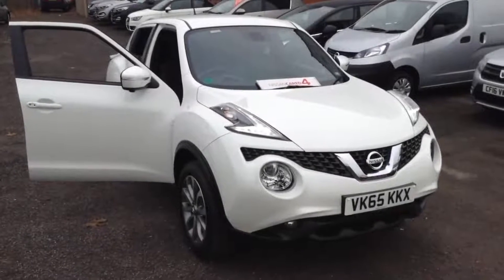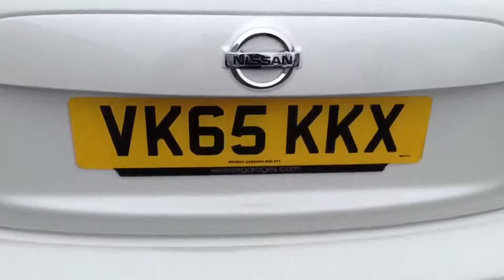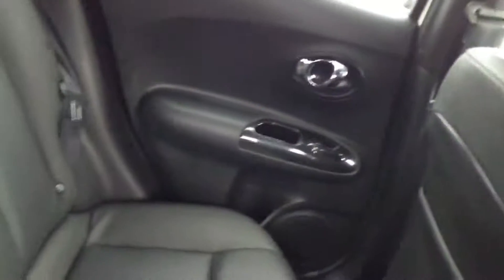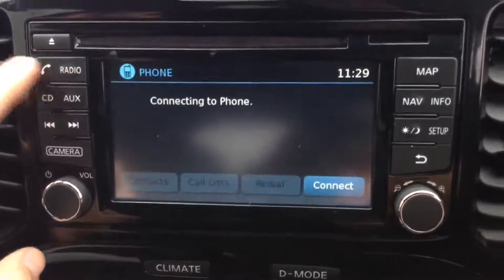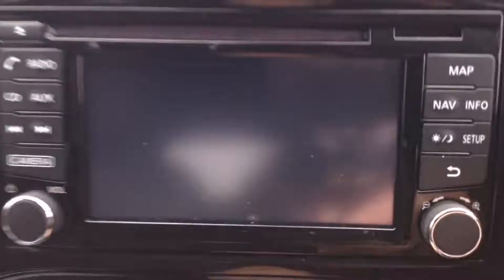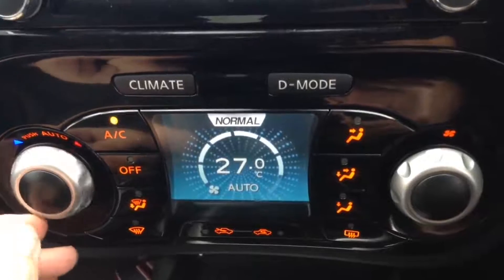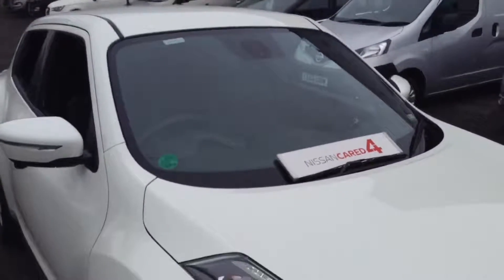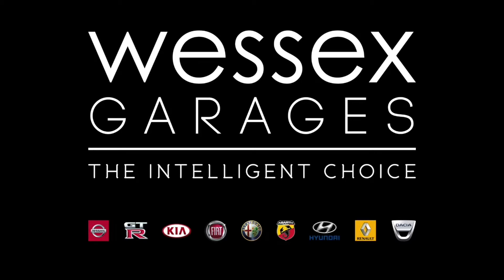Wessex Garages | USED Nissan Juke Tekna at Pennywell Road, Bristol | VK65KKX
Here we have a  USED Nissan Juke Tekna, this 5 Door Crossover Hatchback has a 1.2 DiG-T (Direct injection Gasoline - Turbo) Petrol Engine, was registered in September 2015, has a 6 Speed Manual Transmission and comes in Arctic White. This vehicle is available to view at our Used Car Supercentre on Pennywell Road, Bristol.